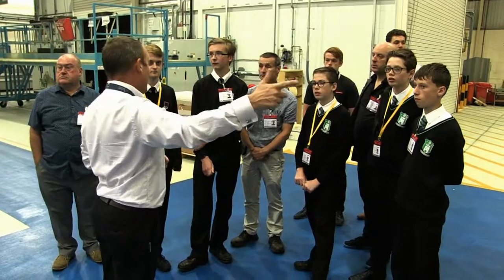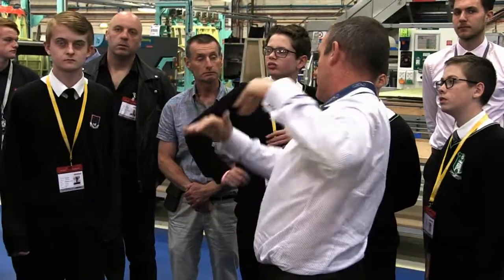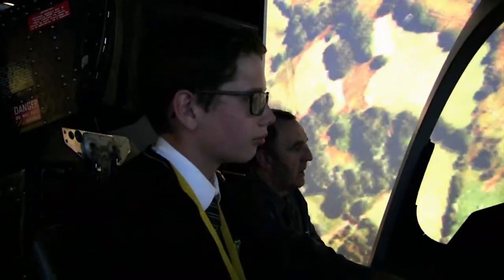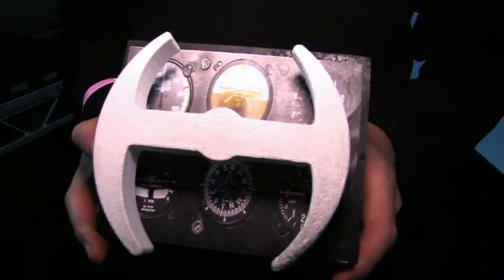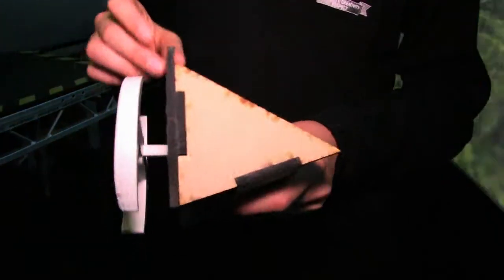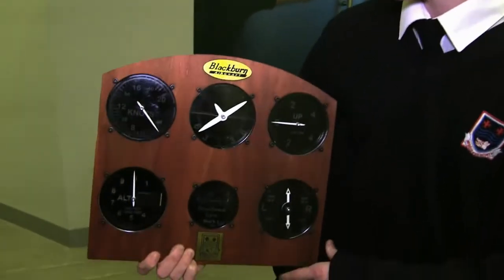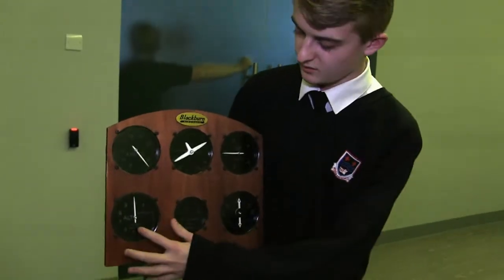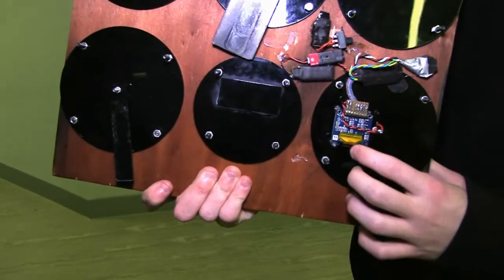Longcroft Students Take Control Of Hawk At BAE Systems Brough